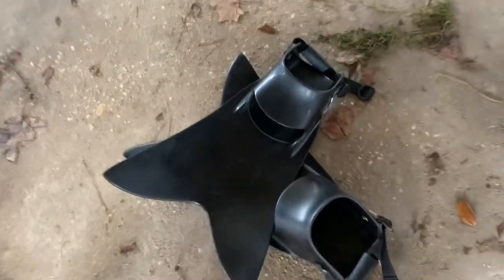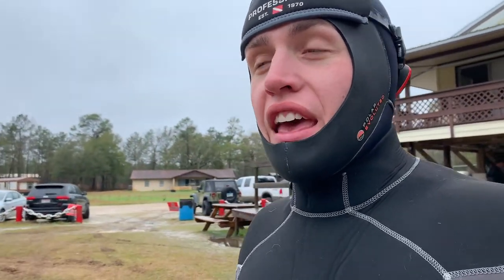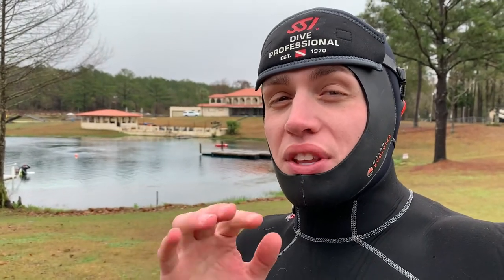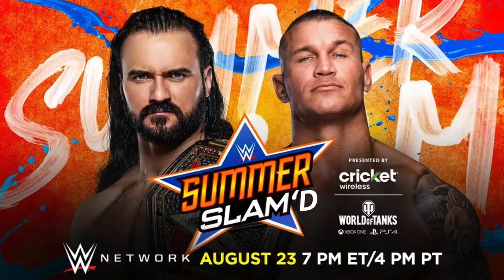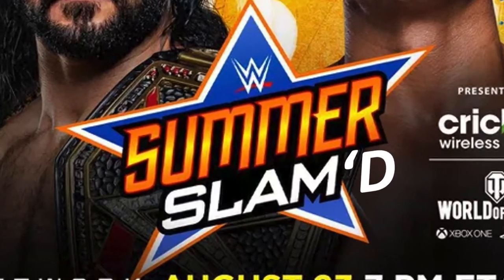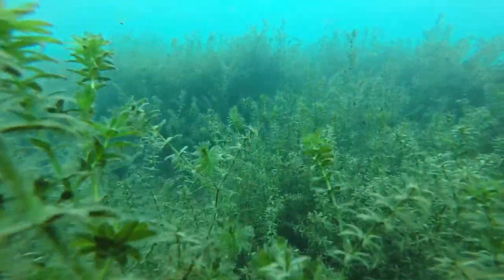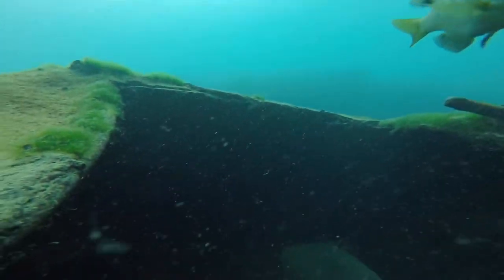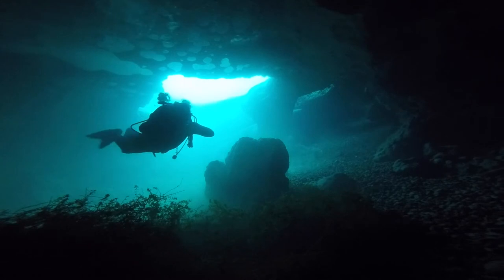I Finally Got my Regulators back from NC! Let's get them wet at Vortex Spring!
I'm sorry I've kept you all waiting! Life gets in the way of Youtube sometimes. In this video I talk you through my regulator that came in and my first experience at Vortex Spring, Florida.

In accordance with COPPA laws, this content is not made for, or targeted at, children.